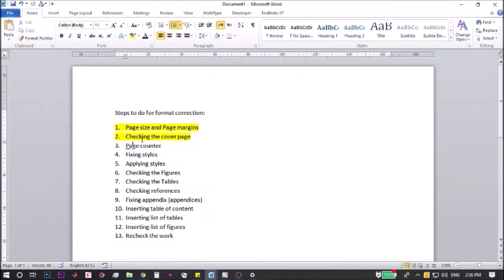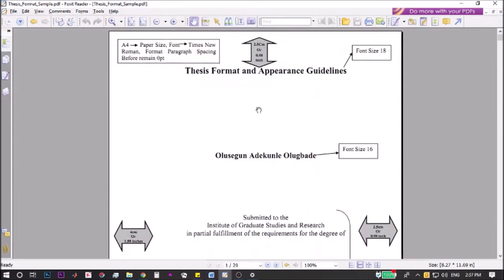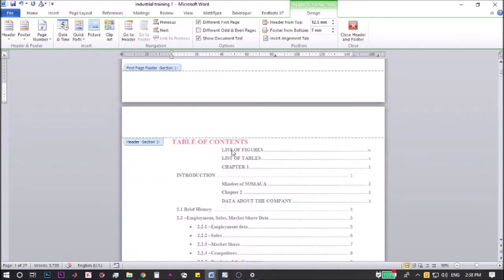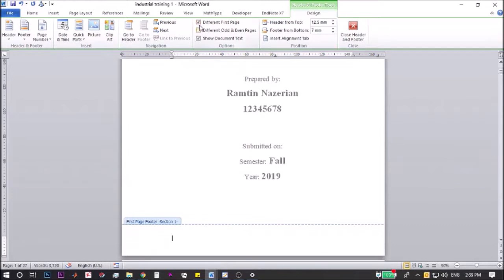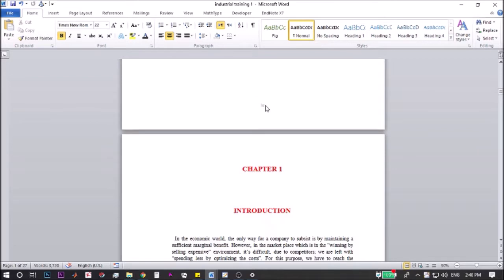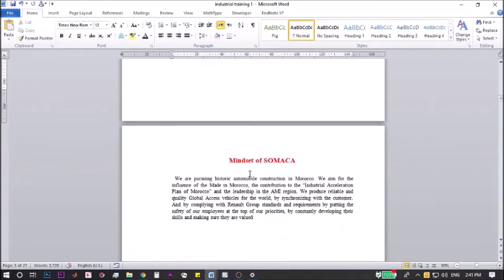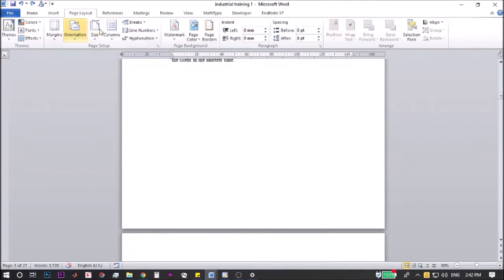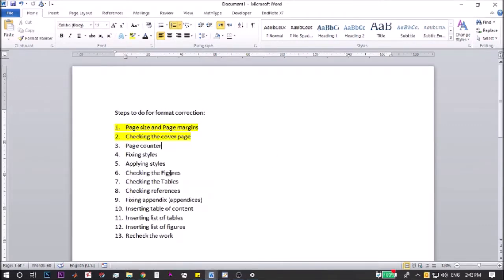Part 2 Page Counter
EMU - Industrial Engineering Department